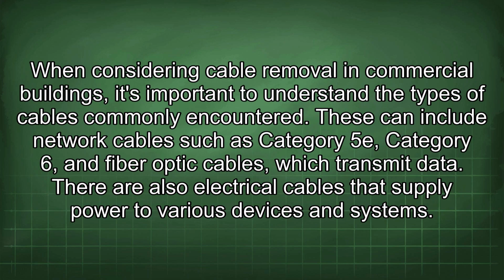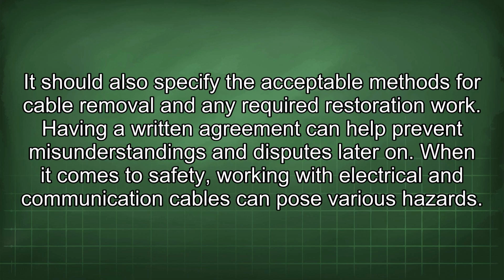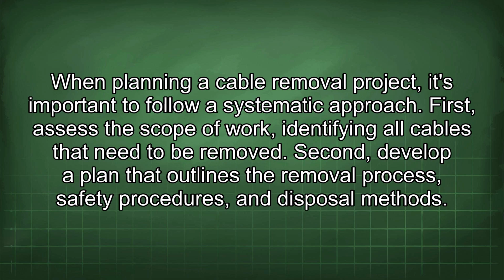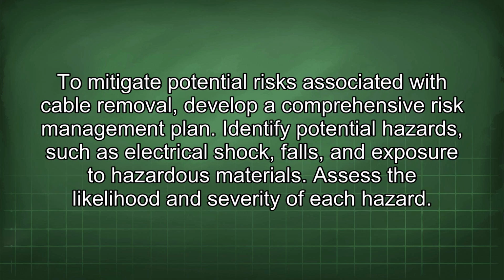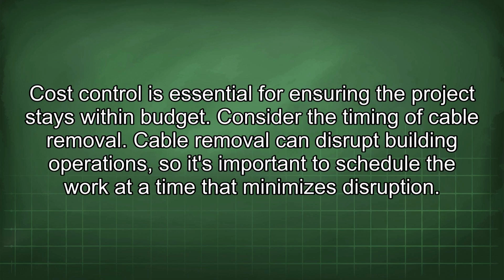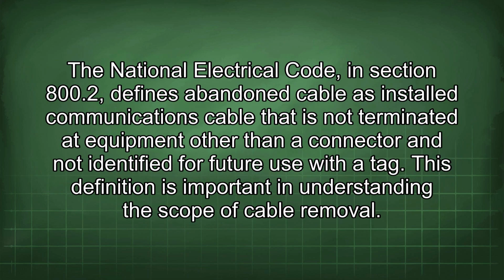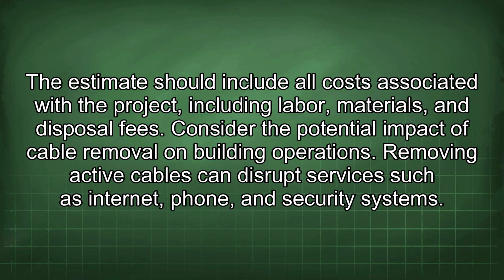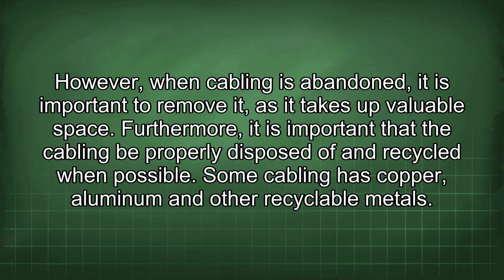Cable Removal Responsibilities in Commercial Office Leases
Explore cable removal responsibilities in commercial leases. Understand landlord and tenant positions, lease language, and negotiation strategies. Learn about planning, safety, and current market trends.